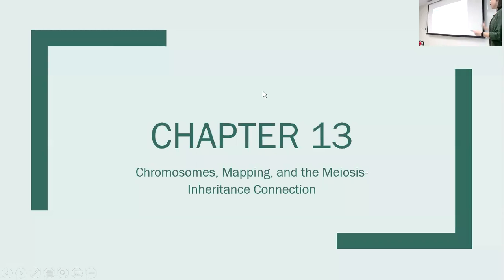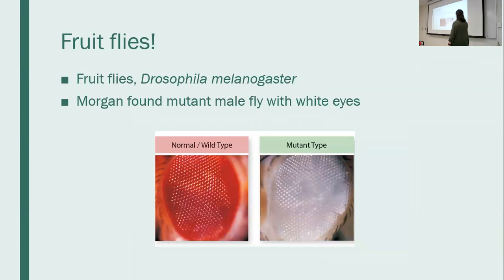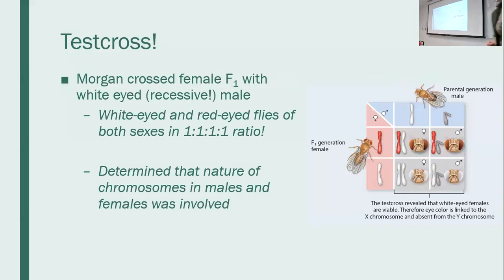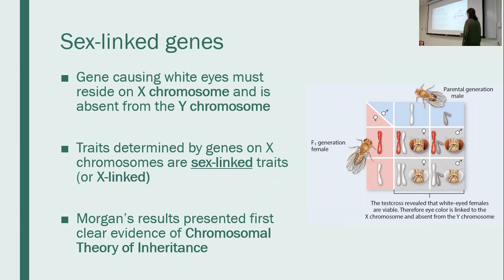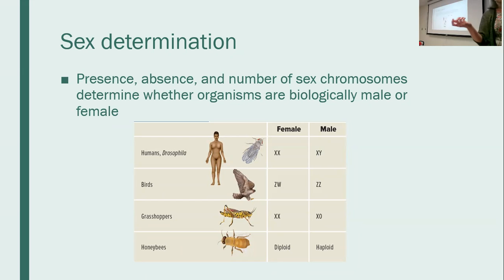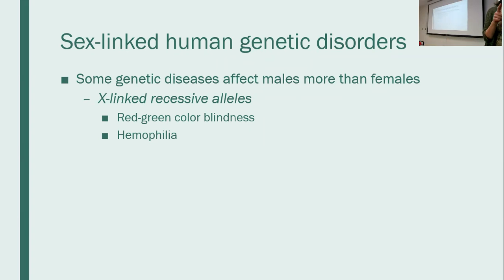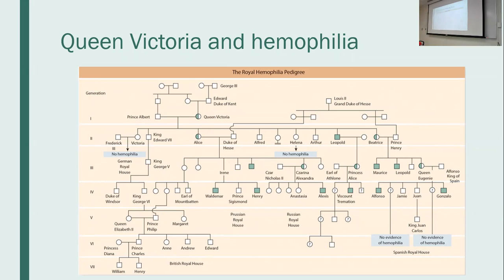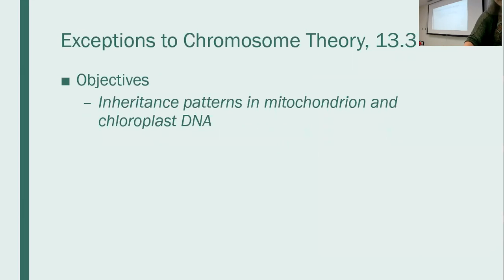Lecture Wednesday March 31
Chapter 13 - Chromosomal Theory of Inheritance and sex-linked traits